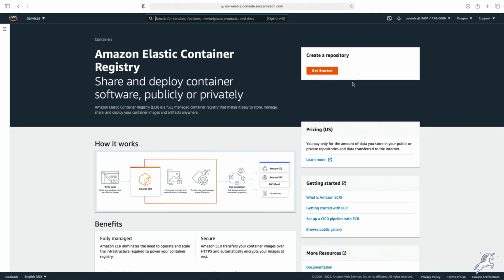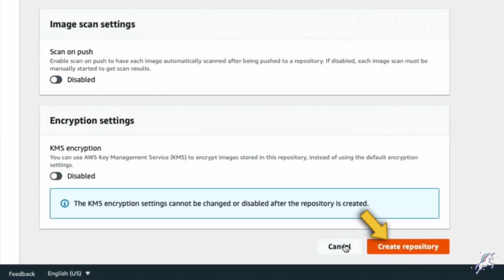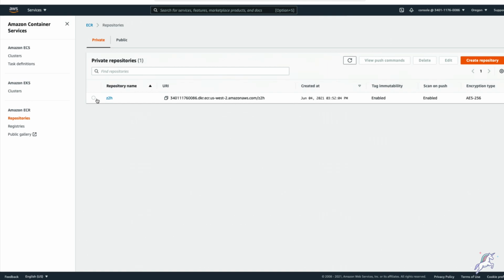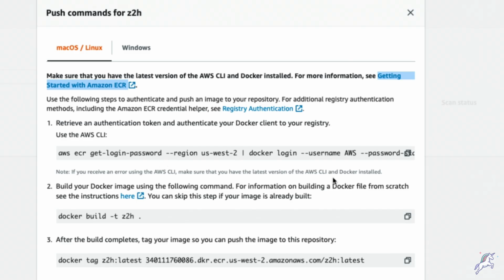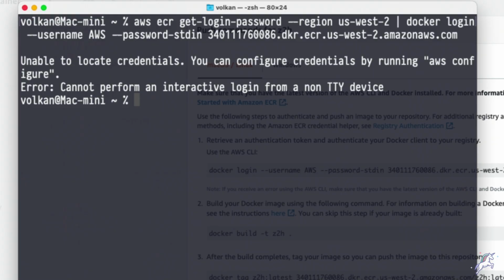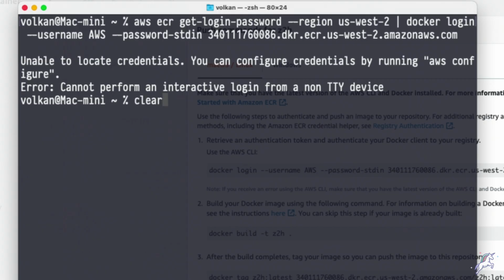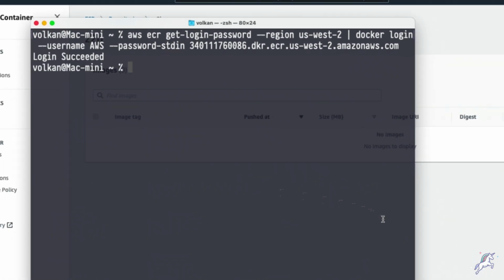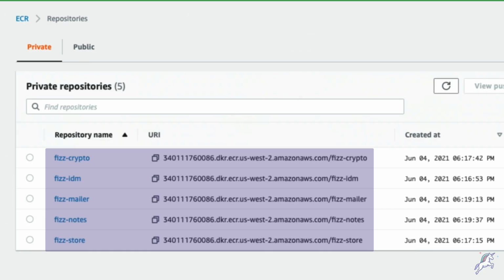Creating ECR Repositories